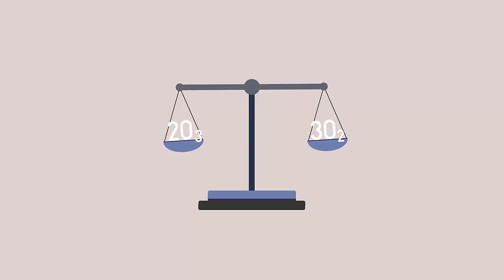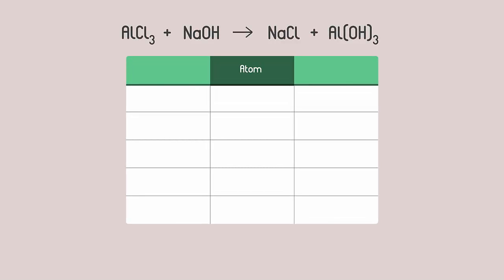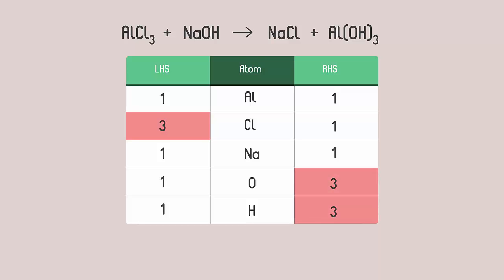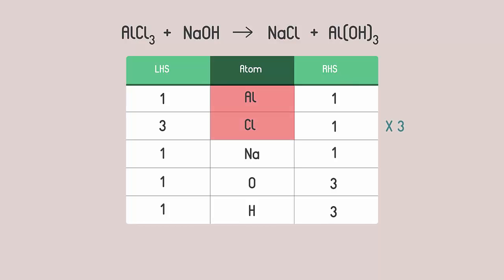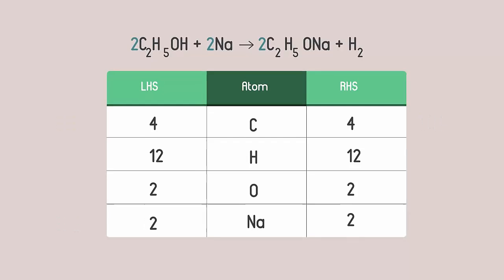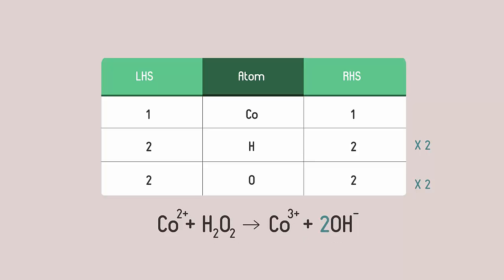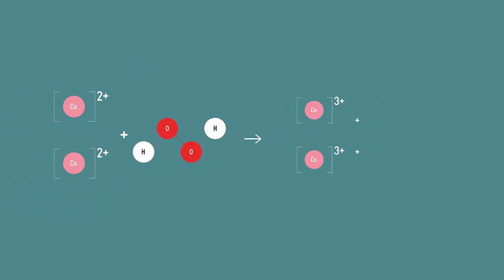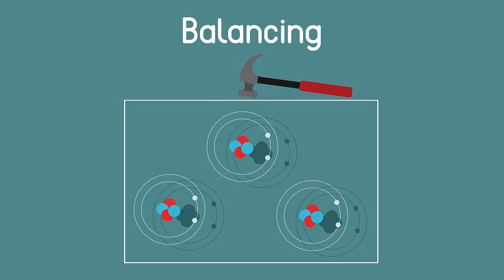How To Balance Equations Part 2